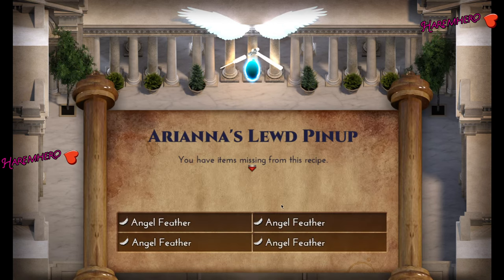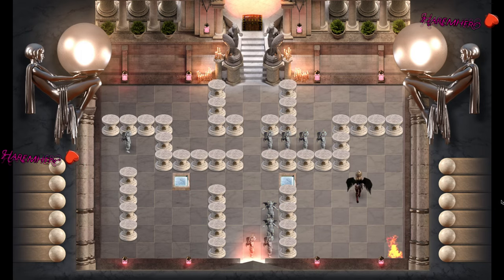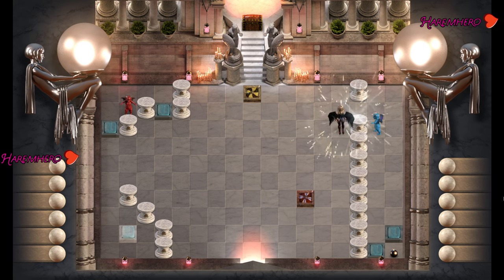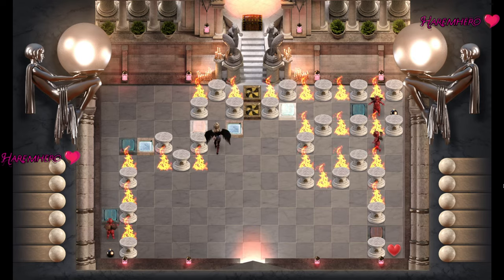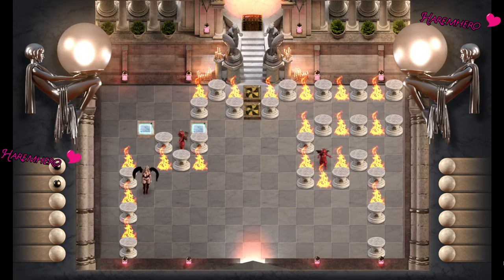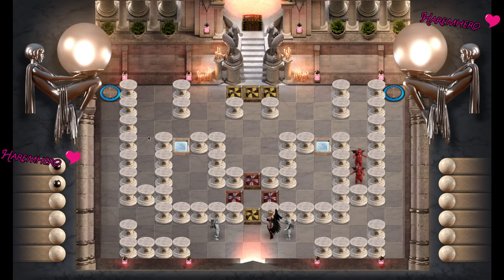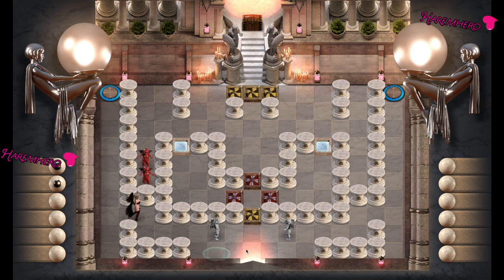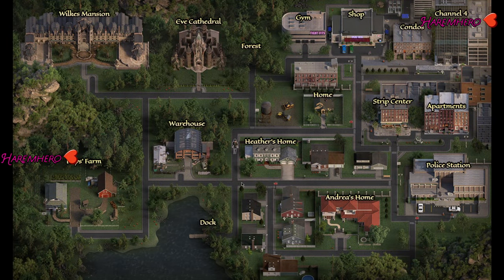The Genesis Order - AngelCraft Puzzles walkthrough 10,11,12,13 💗 💖🔥 💥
The Genesis Order is the latest chapter in NLT’s saga which started with Lust Epidemic, continued in Treasure of Nadia and will now start a new chapter later in 2021 alongside the ending of Treasure of Nadia. The game will feature some familiar faces as well as many new ones, including 13 new ladies! In TGO you’ll play as a junior detective trying to make a living and peruse your passion solving crimes and meeting gorgeous women.

Chapters:
00:00 - Intro
00:10 - AngelCraft Puzzle 10
00:39 - AngelCraft Puzzle 11
01:33 - AngelCraft Puzzle 12
02:14 - AngelCraft Puzzle 13
03:33 - Unlocking Arianna's Lewd Pinup

*DO NOT USE ANY OF MY VIDEOS WITHOUT MY PERMISSION*

(8 GB * 2) 16 GB DD4 RAM @ 3600 MHz